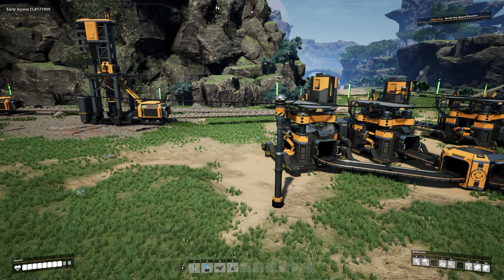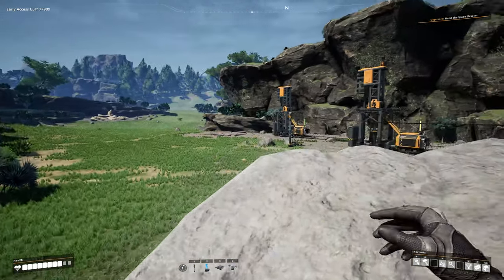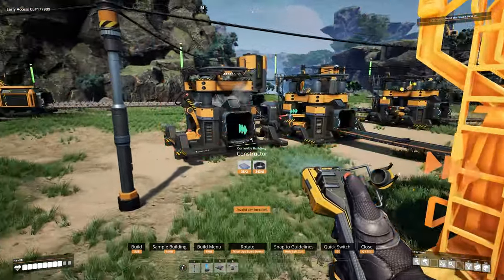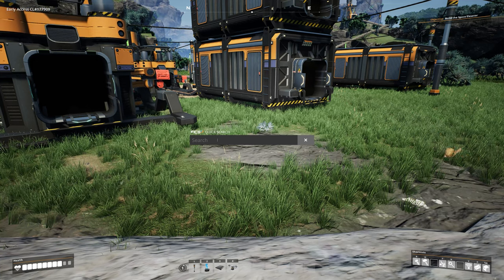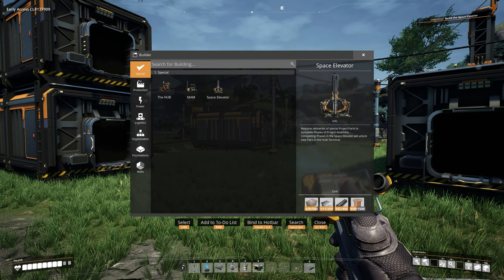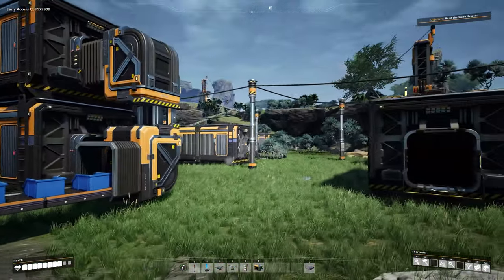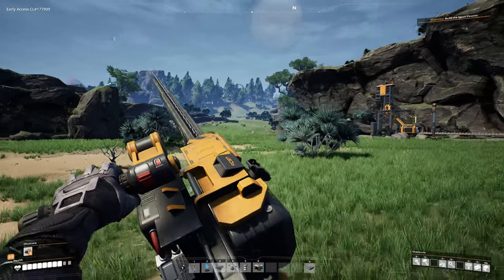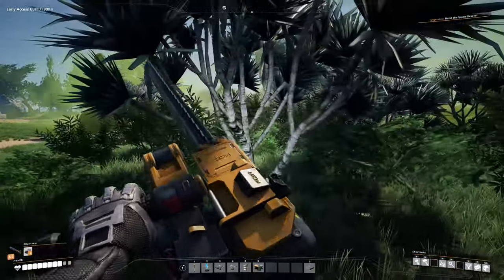Pre-1.0 HOW TO SATISFACTORY - Tutorial and Walkthrough - Episode 3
With the release of Satisfactory update 5, Lot's of new players have become Ficsit Pioneers. This series is meaning to be a a guide, tutorial, and walkthrough to get you started in the game. From Landing on the planet to building a huge factory. I'll be going over lots of tips and tricks to help you on your journey.

► Amazon US